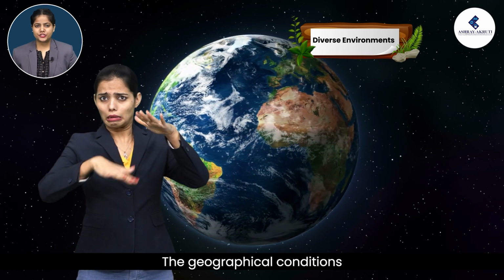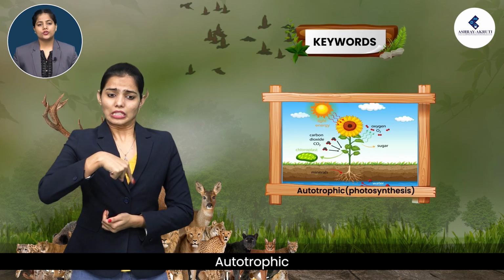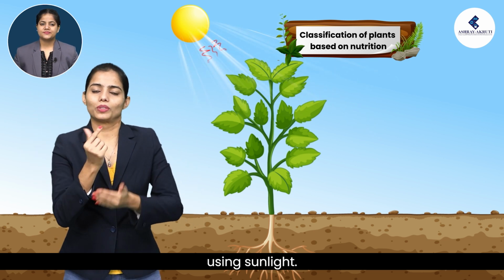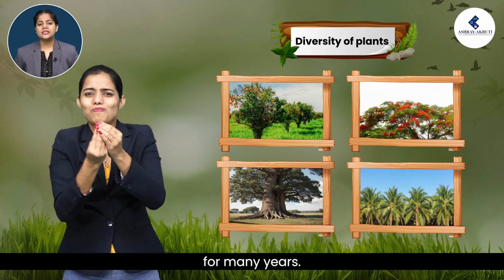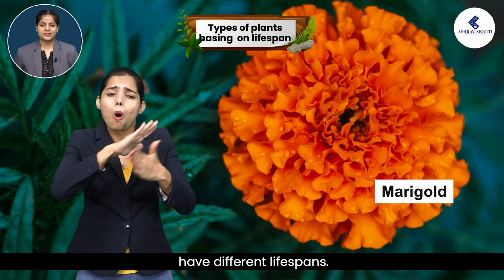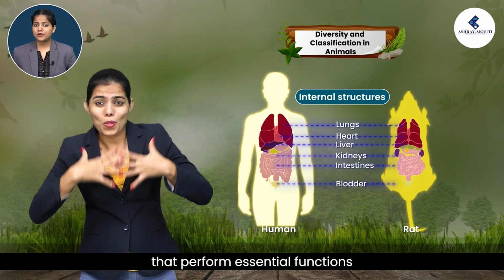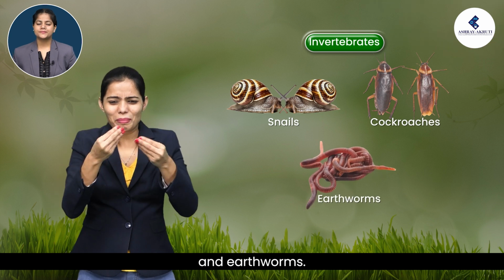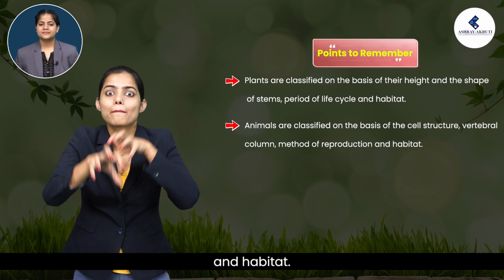6th Science I Diversity and Classification of Living Things I Lessons in sign Language for H.I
Diversity and Classification of Living Things

Our Earth contains several animals and plants that are different from each other. We have plants that live for one year, two years and for several years. Basing on the size of the plant stem, they are different kinds. Similarly animals having single or multiple cells, vertebrate column or no vertebrate column, basing producing eggs or offspring and animals living in different habitats are classified differently. So, watch this video to understand classification of animals and plants basing on their diversity.